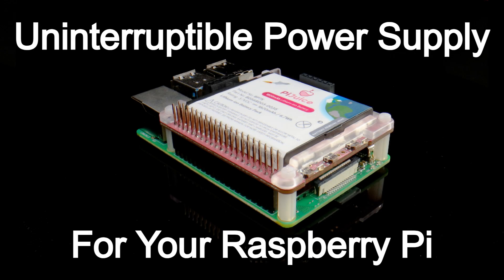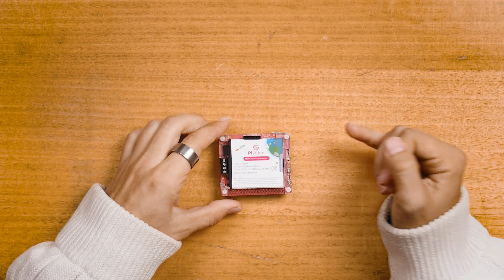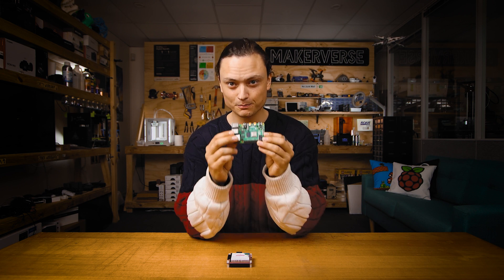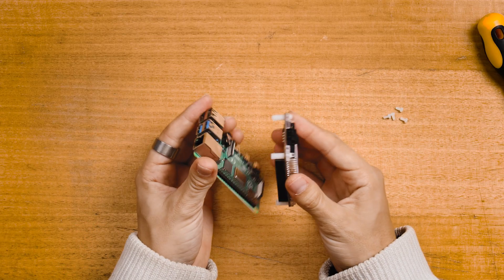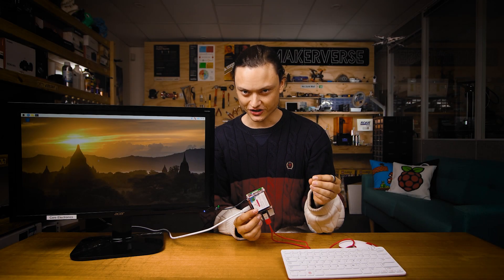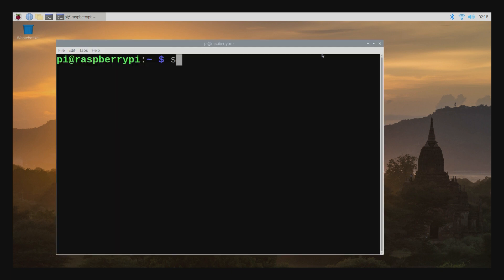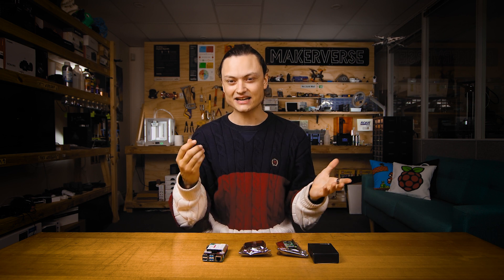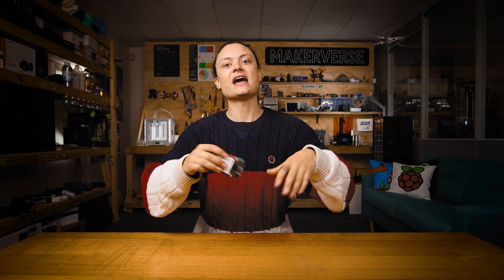Uninterruptible Power Supplies (UPS) For Raspberry Pi With PiJuice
Never worry about blackouts again ⬛ and always shutdown your Raspberry Pi safely 🦺 with the power of a UPS HAT.

In this we will go through reasons to use a Uninterruptible Power Supply (UPS), the features of the PiJuice UPS HAT (Hardware Attached on TOP) for Raspberry Pi and the assembly process of a PiJuice. It will also demonstrate it functioning, present different powering options, how to unlock the PiJuice settings for Raspberry Pi OS and dive into the extra functionality of the PiJuice settings. Other UPS HATs from DFROBOT that work with Raspberry Pi Boards that are good alternatives to the PiJuice are also presented and a whole bunch of ideal projects that can utilise a UPS are given to help inspire some future plans.

0:00 Intro
0:10 The Problem a UPS Solves
0:48 What a UPS Does
1:06 Zoom in on PiJuice
2:24 Components Needed
2:48 Powering Options
3:03 PiJuice Assembly
4:01 Nifty Demonstration
4:45 Getting More Bells and Whistles
5:11 Raspberry Pi Console Code
5:35 The PiJuice Settings
6:01 PiJuice Alternatives
6:27 Ideal Projects for a UPS Raspberry PI System
7:22 Outro